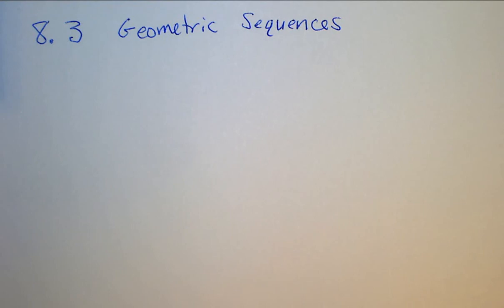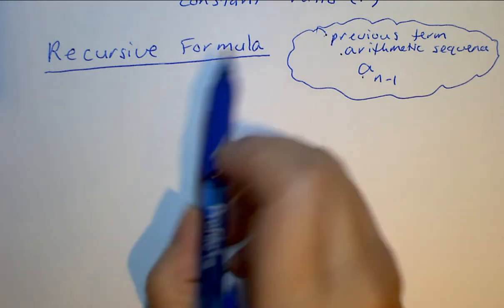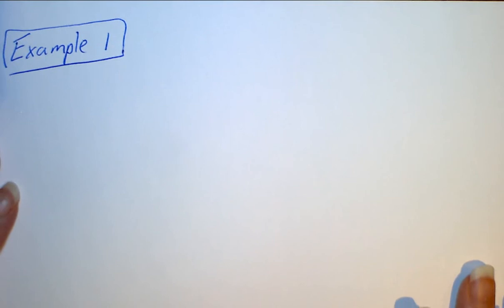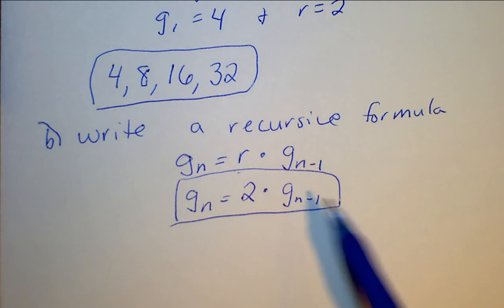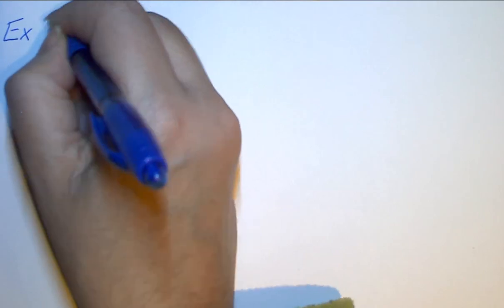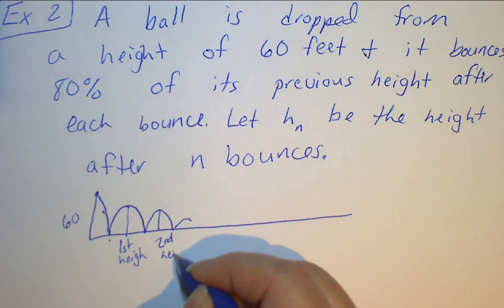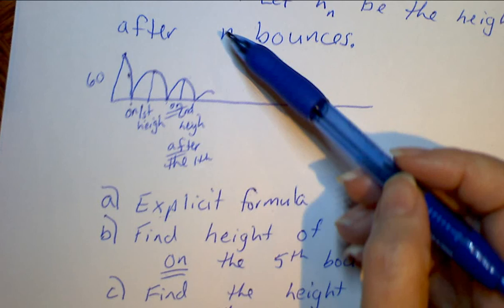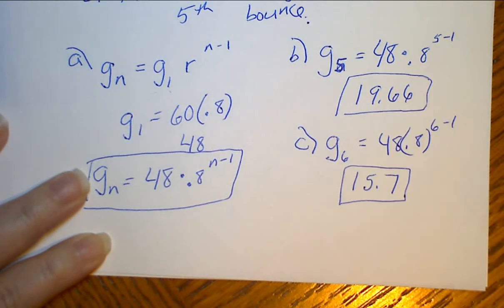8.3 Geometric Sequences